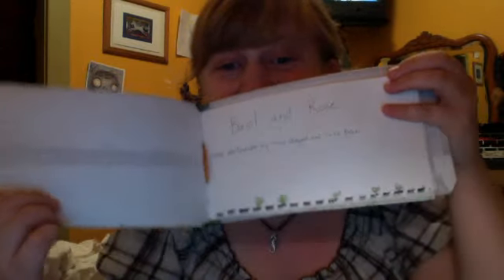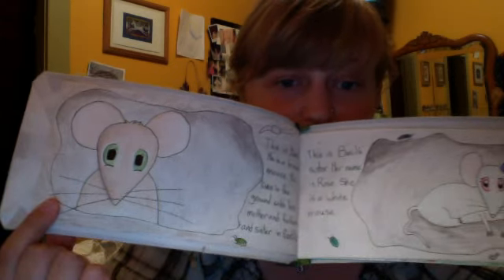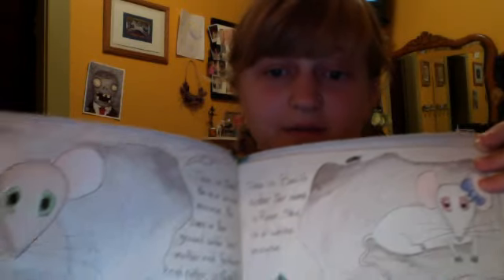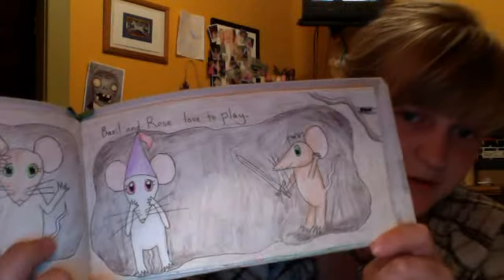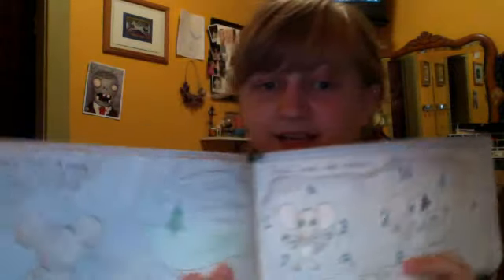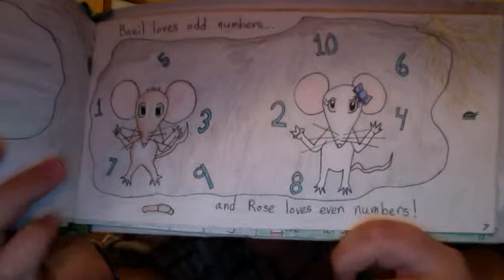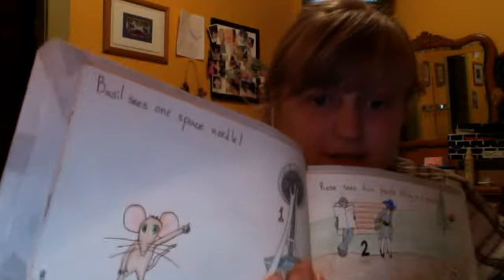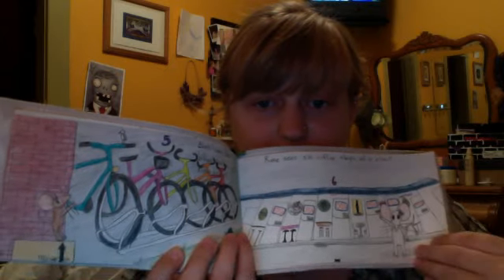RE: TIME LAPSE CHARCOL...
Children's Book I made with a friend.